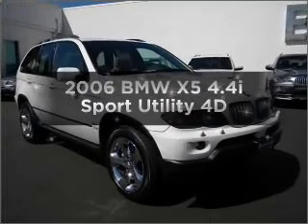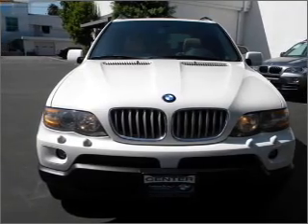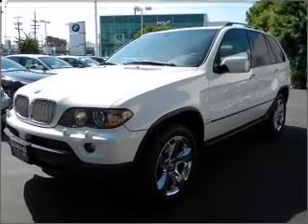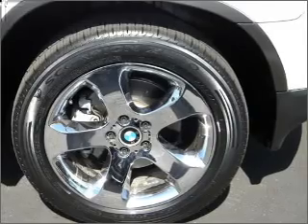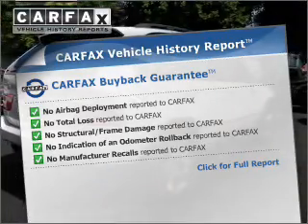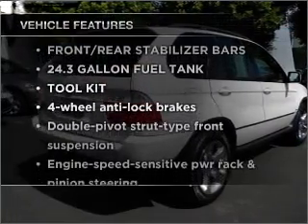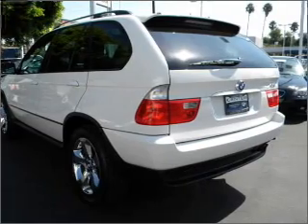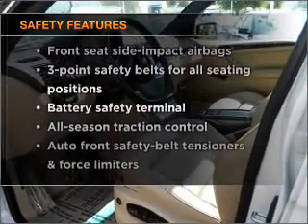2006 BMW X5 - Sherman Oaks CA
Year: 2006
Make: BMW
Model: X5
Trim: 4.4i Sport Utility 4D
Engine: 8 cylinder 4.4 liter
Transmission:
Color: Alpine White
Mileage: 51728
Address:
5201 Van Nuys Blvd